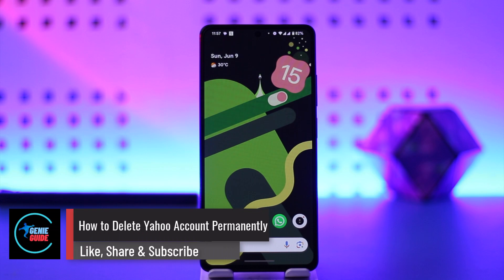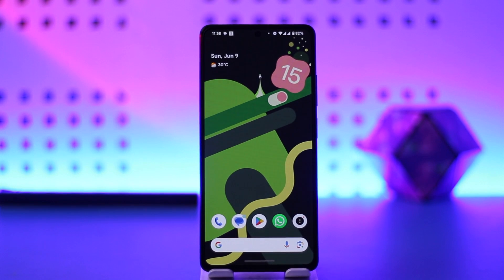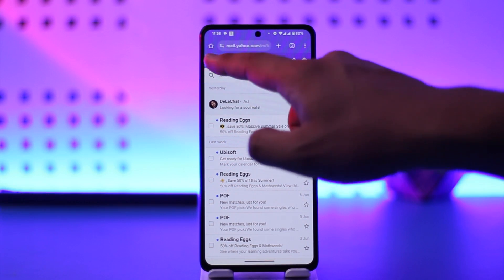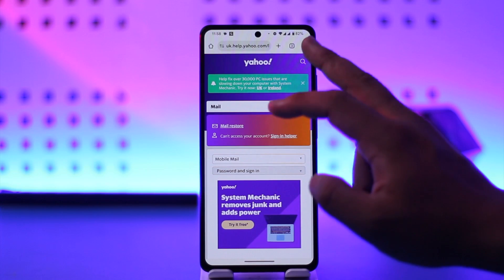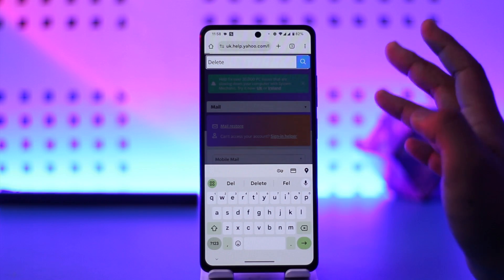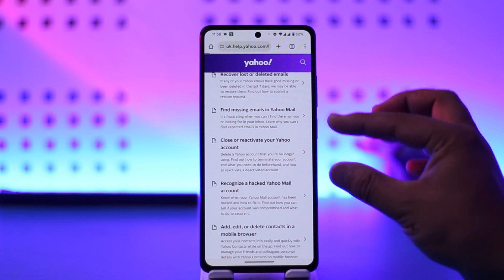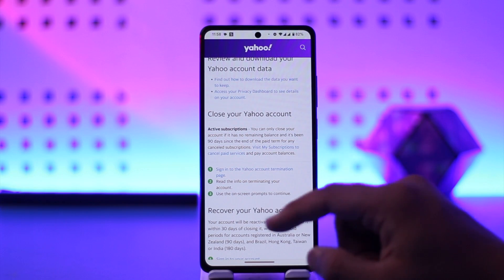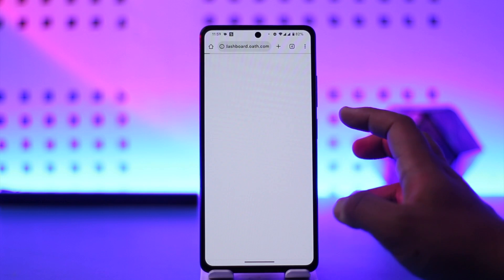How To Delete Yahoo Account Permanently | Deactivate Yahoo Account !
In this video, I will show you how to delete or deactivate your Yahoo account permanently.

~ Chapters:
0:00 Introduction
0:11 Delete Yahoo Account Permanently
1:20 Conclusion